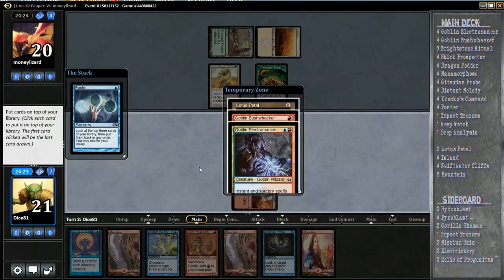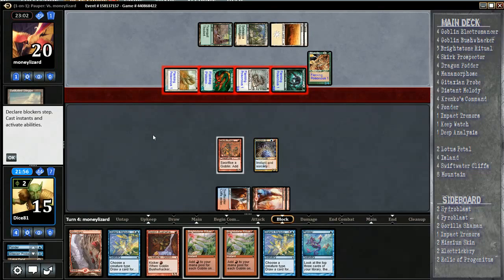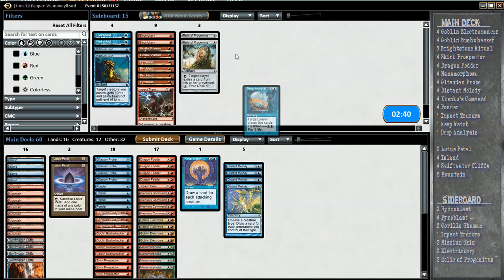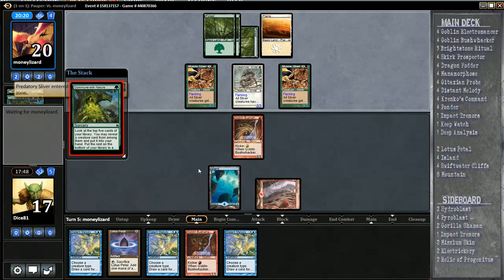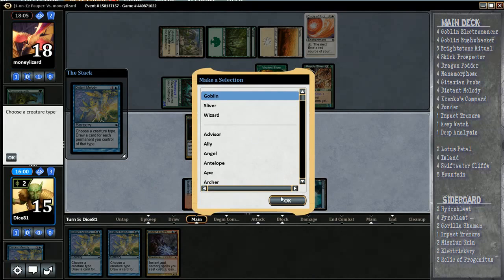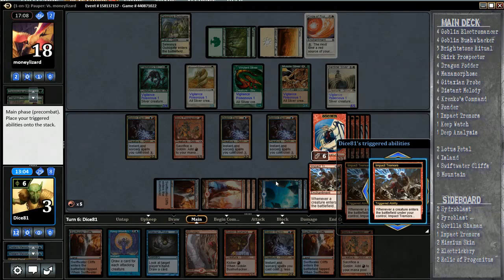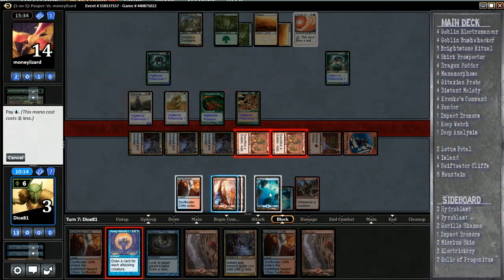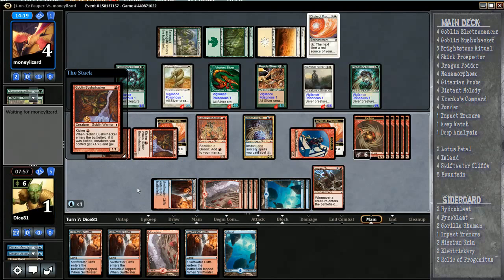Let's Brew PAUPER "Goblin Storm" #1 vs Slivers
Let's Brew PAUPER "Goblin Storm" #1 vs Slivers {Tobias}

Tobais needs your help again with his latest brew!